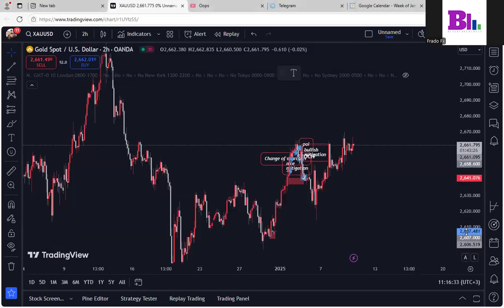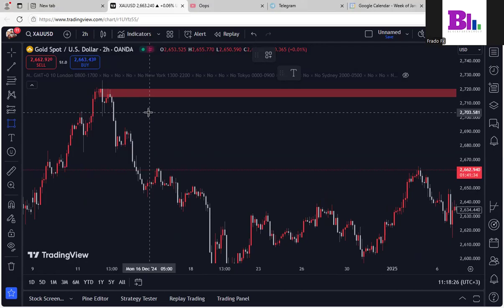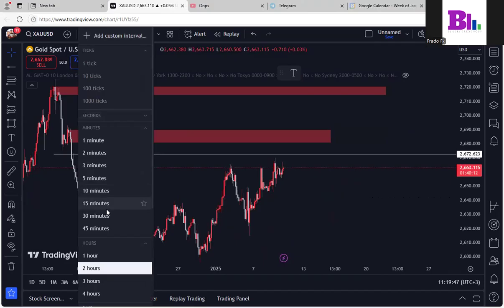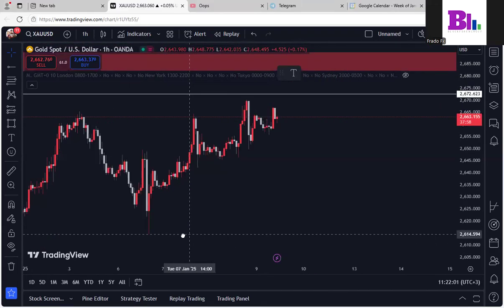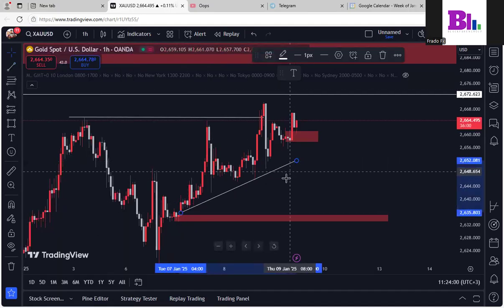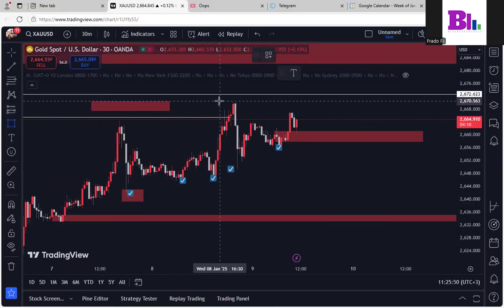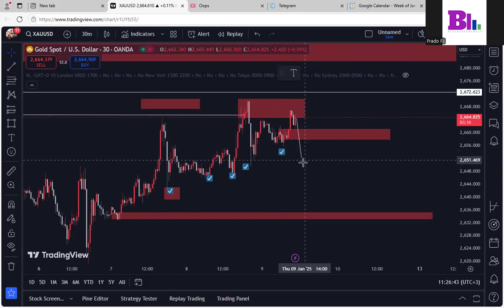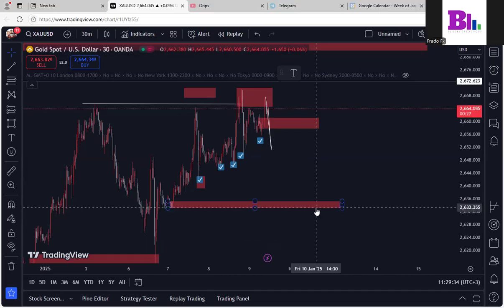TRADE GOLD LIKE BANKS || GOLD STRATEGY